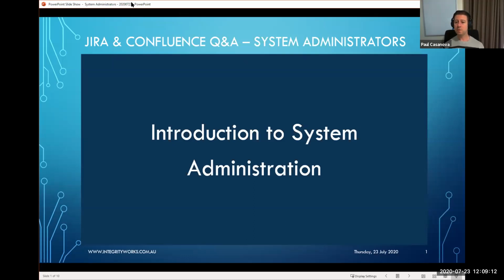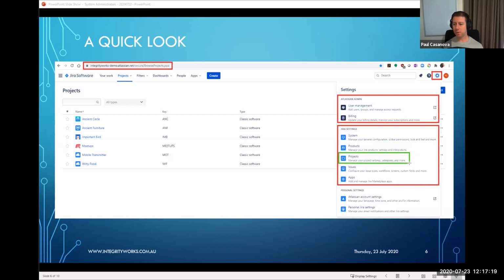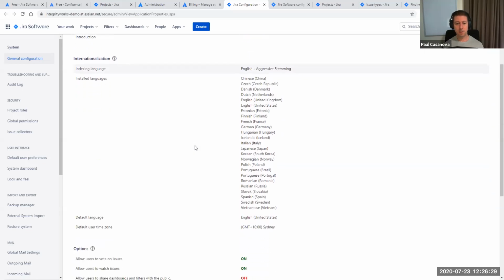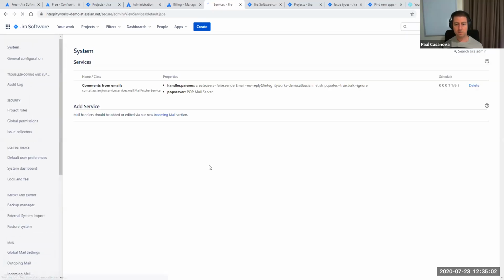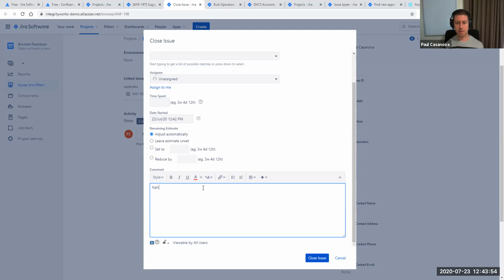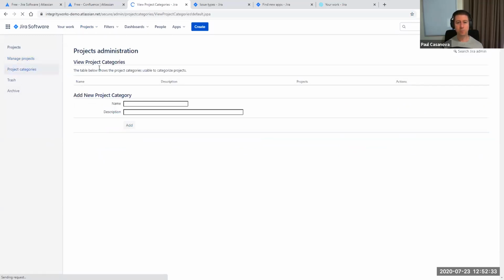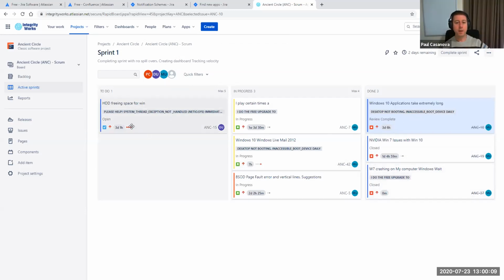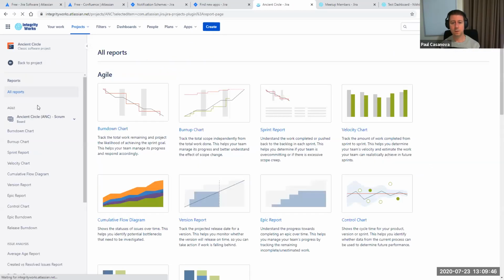Jira and Confluence Q&A Meetup - System Administrators 20200723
The first System Administrators session gave an overview of system administration in Jira, introducing system, products, projects, issues and apps configuration as well as a high level overview of user management.